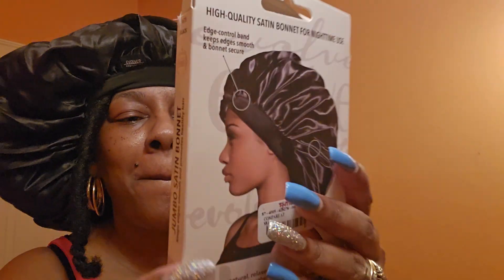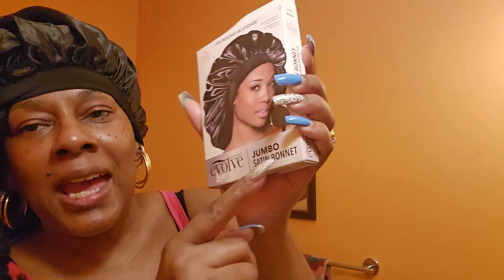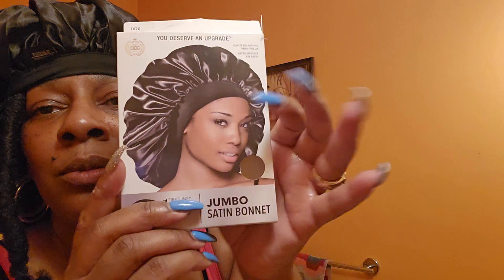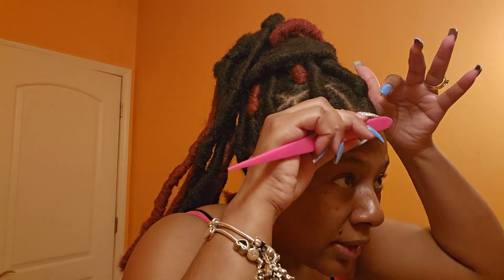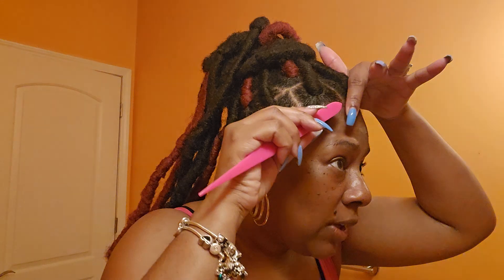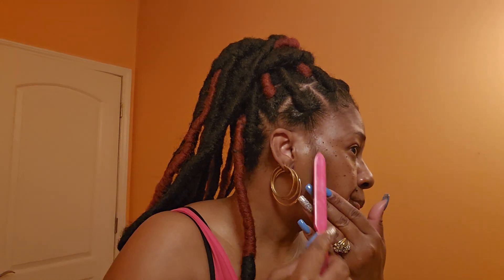bonnetchronicles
A jumbo find at TJ Maxx...